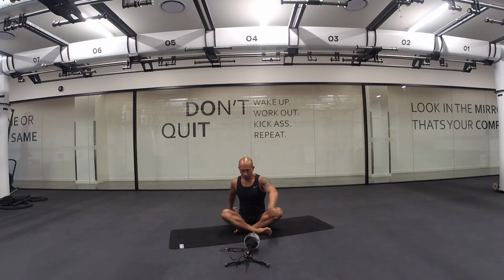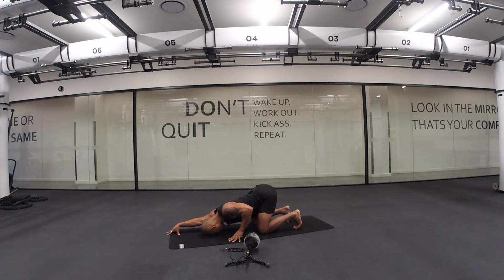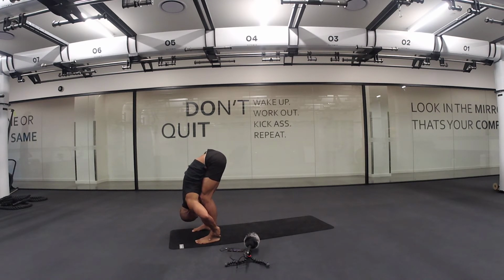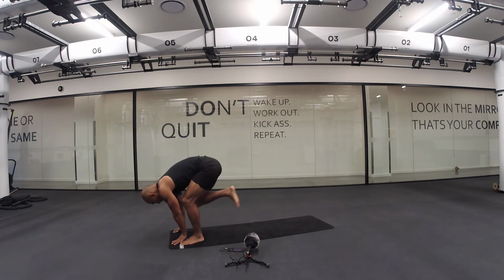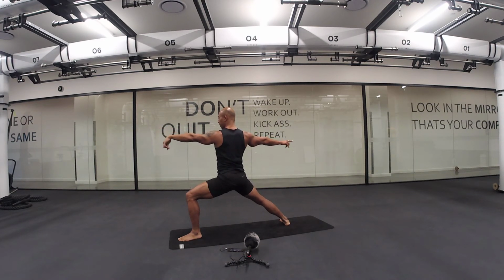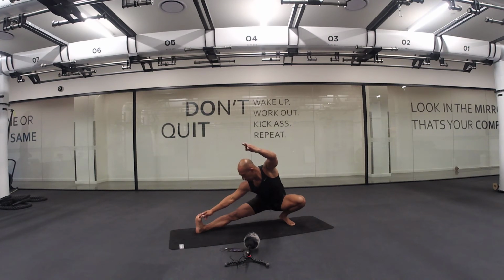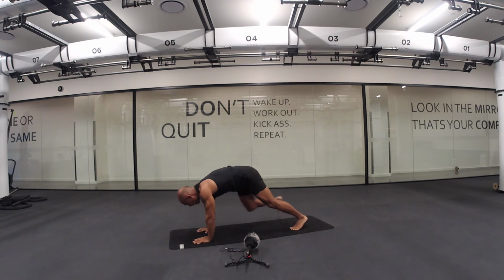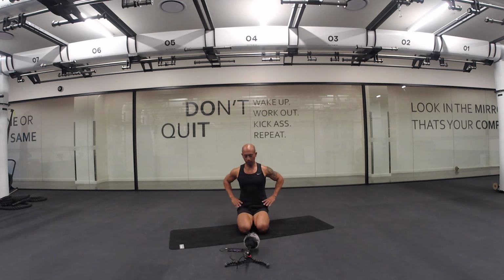Yoga for Hips and including twists. Strong Practise.